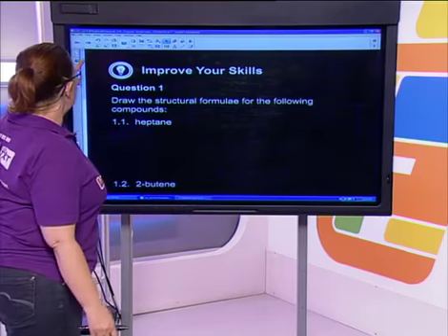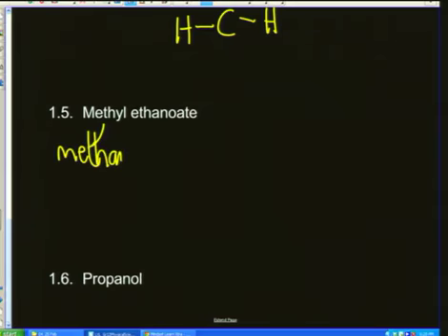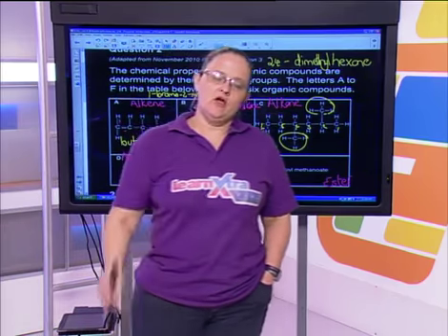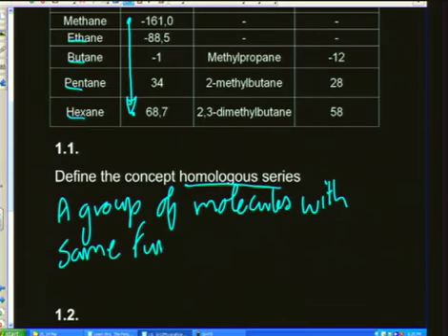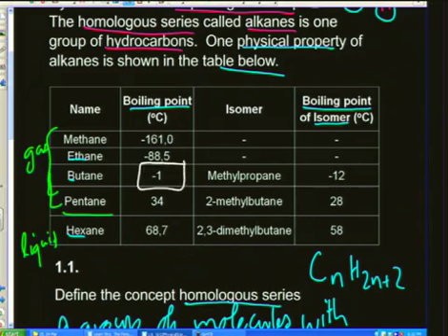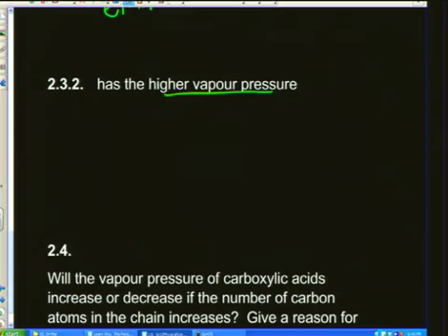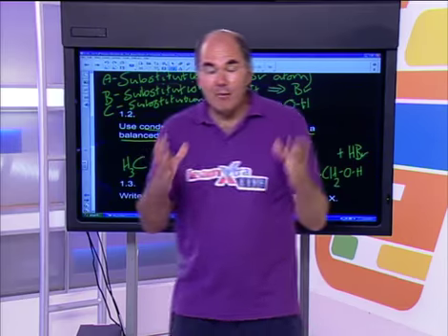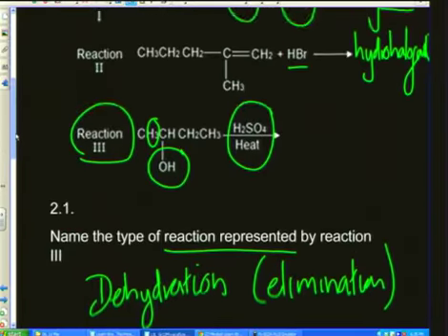Revision: Organic Chemistry